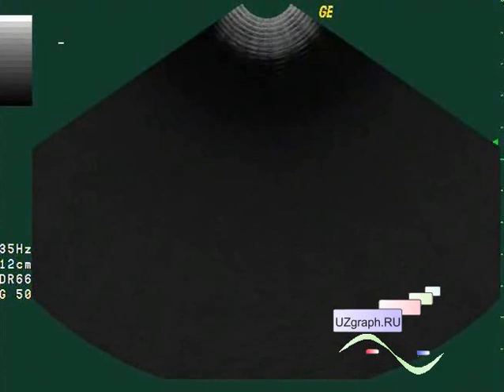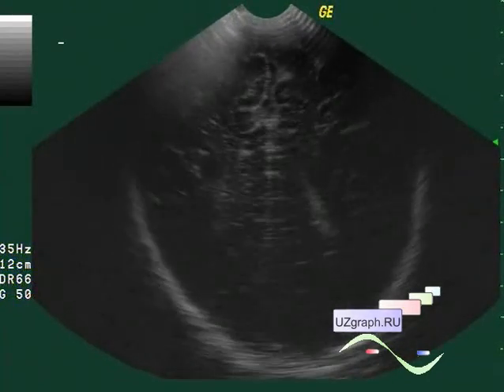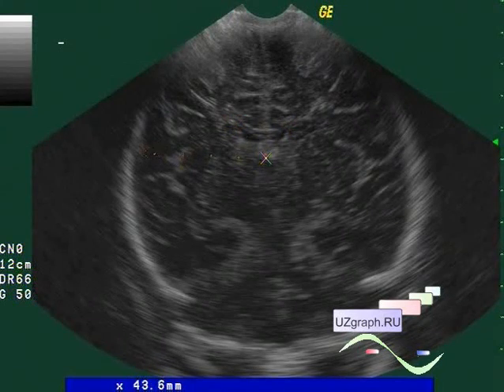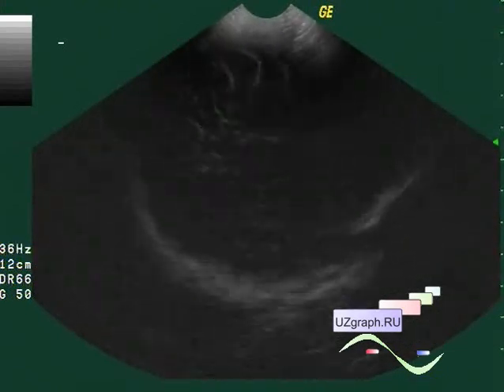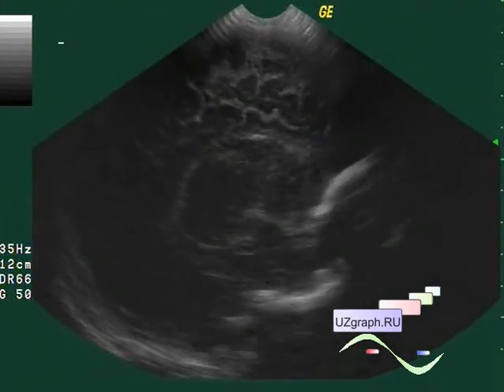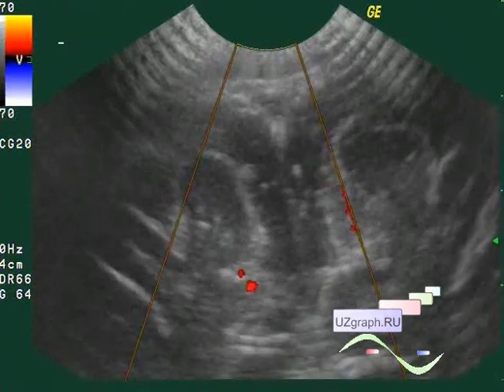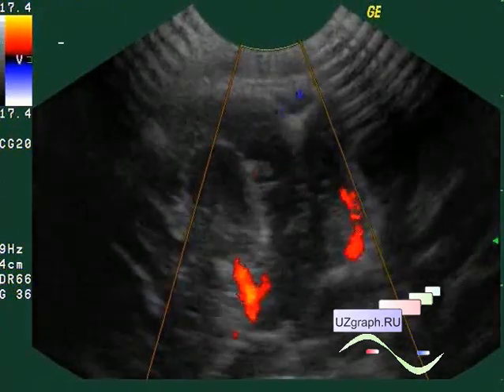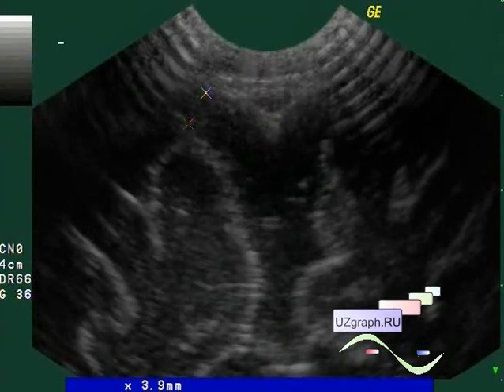Lecture: Neurosonography. Basic level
Speaker: MD, Sonologist,
Kolesnichenko Yuriy Y.
en.uzgraph.ru
Moscow, Russia